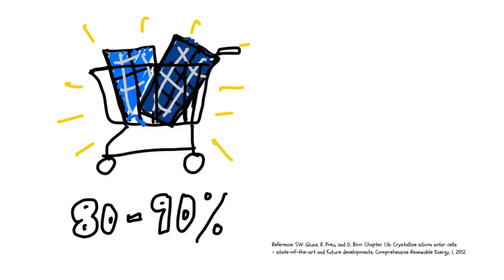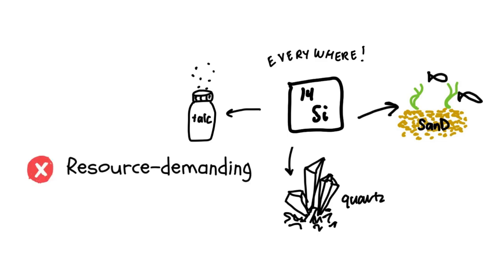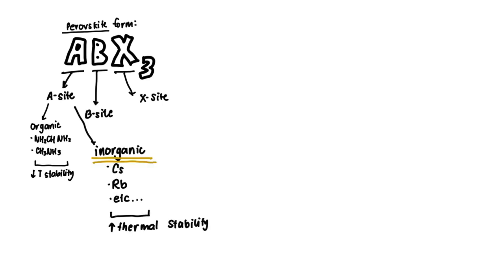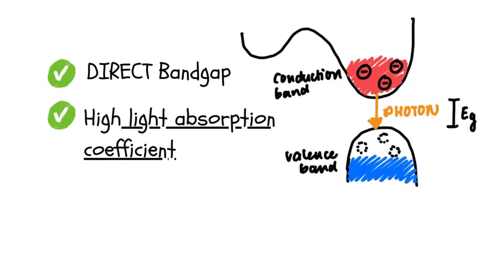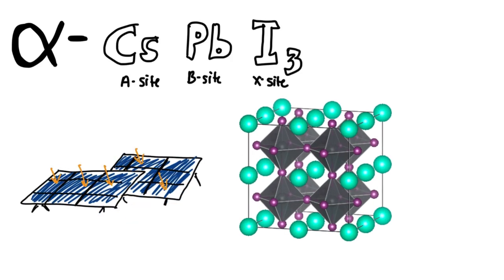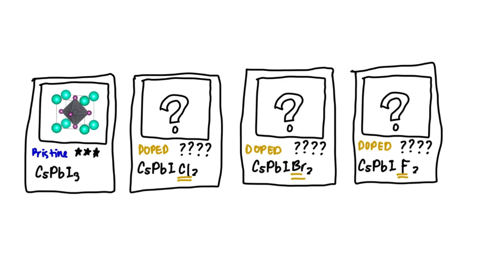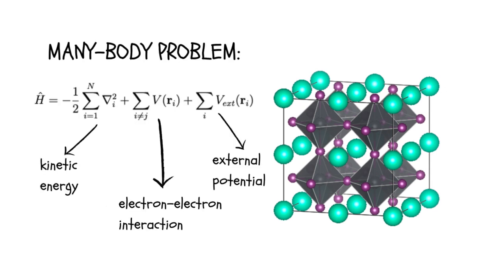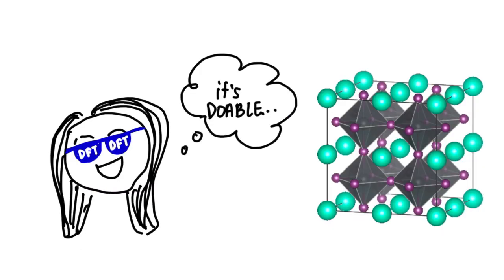Density Functional Theory Characterization of Halide-Doped Bulk Cesium Lead Iodide Per... [AC Torio]